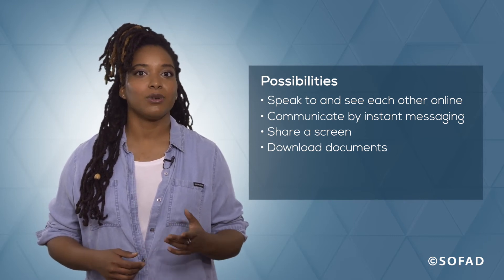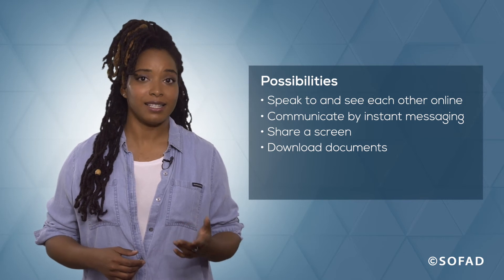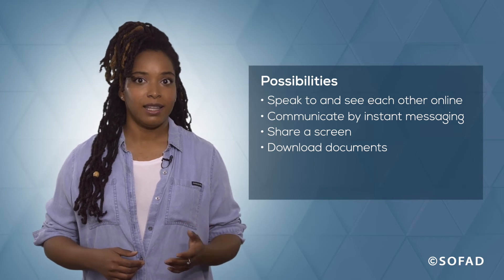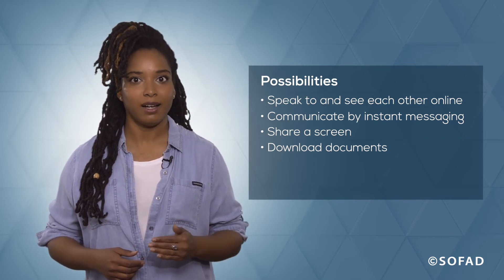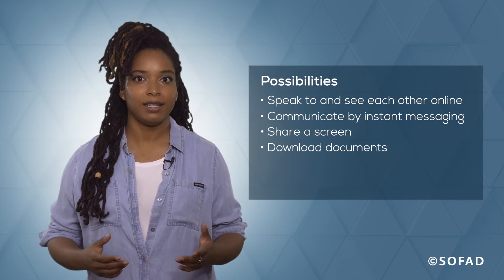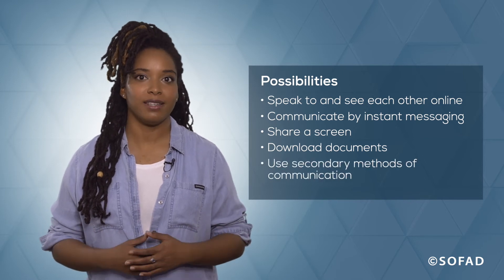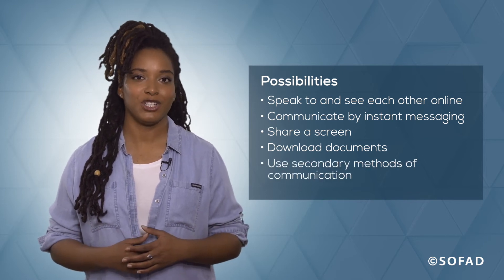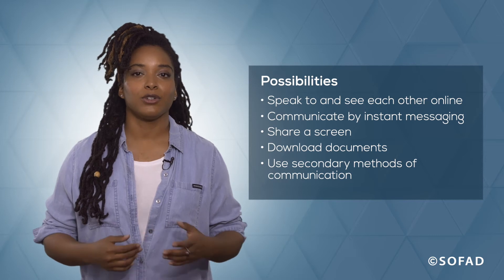What digital tools are often used for online learning?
Digital tools are increasingly used to support educational success, both in-person or in distance learning.

For parents, it may sometimes be difficult to know where to start.

Here is an overview of two types of digital tools used in the classroom or at home.